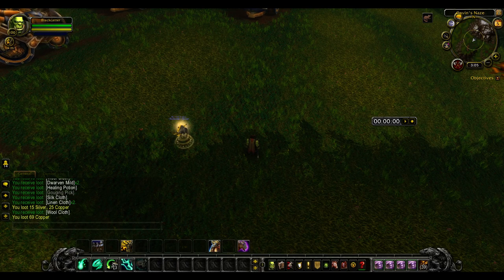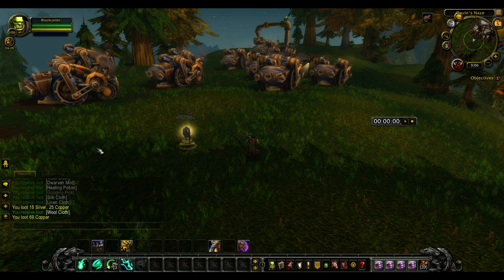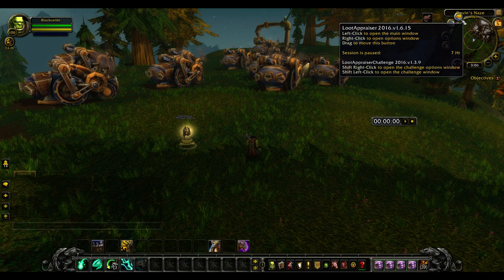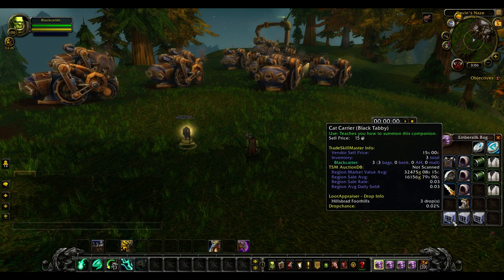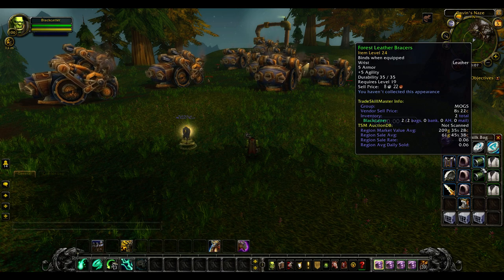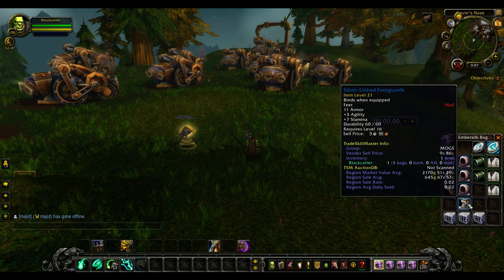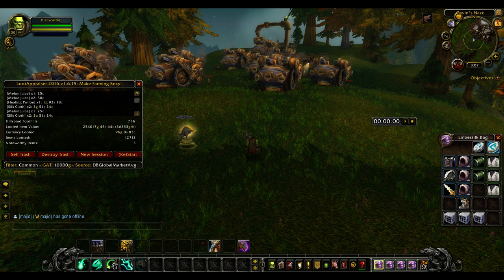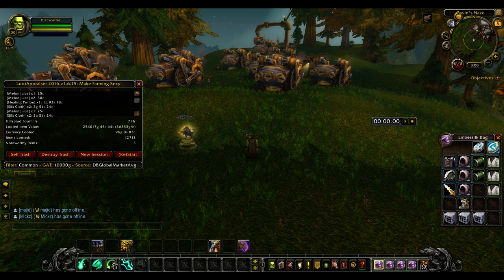Farming Black Tabby Cat 7H (Contest Winners) - World of Warcraft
Heya!

We managed to get our hands on 3 cats only & a bunch of various transmogs.

Congratulations to the 3 winners that won 75.000 Gold each.
See you at the next competition which will be about the crimson whelplings